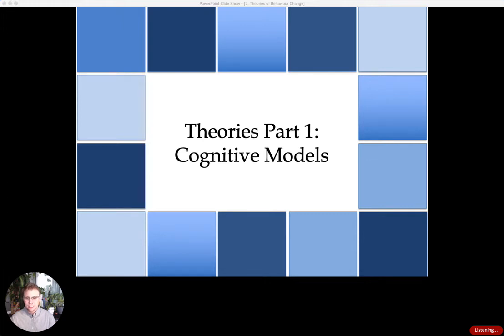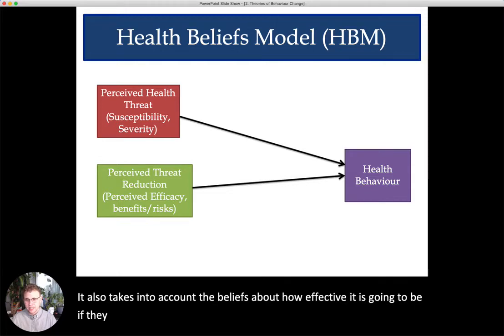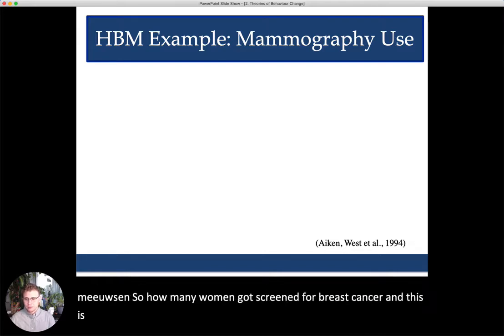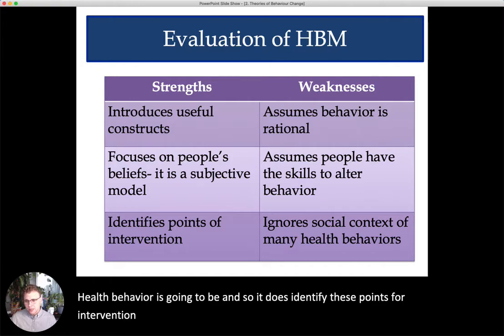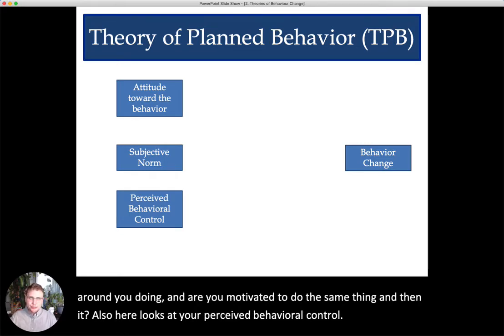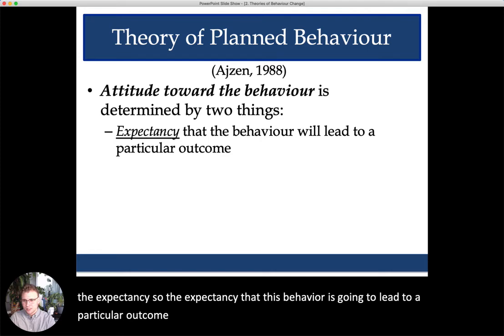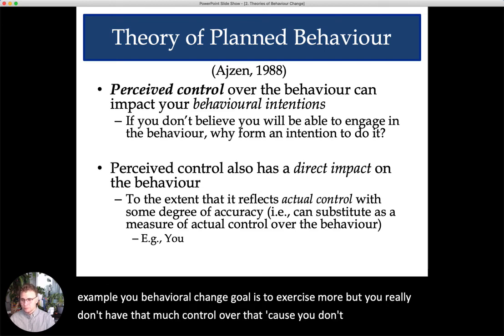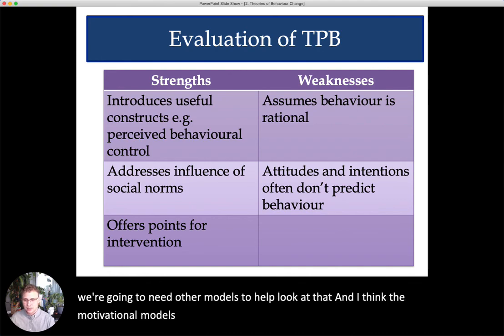Lect 2 2 Theories of Behaviour Change Part 1